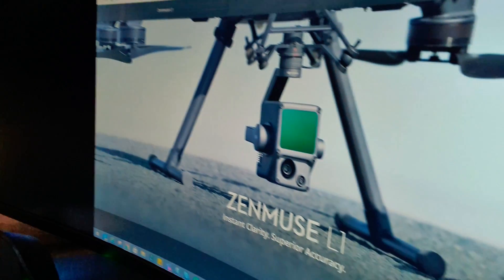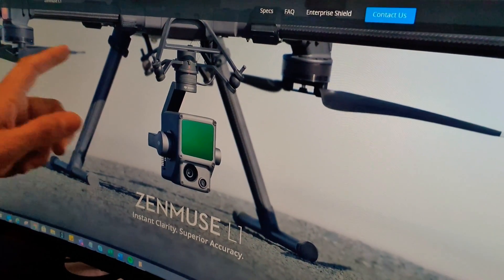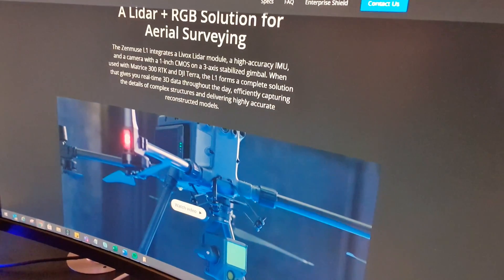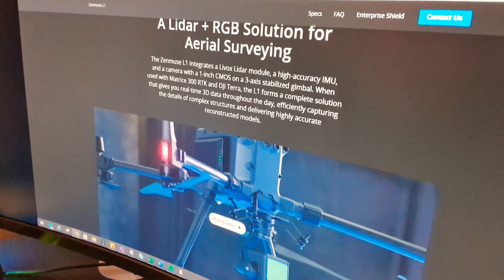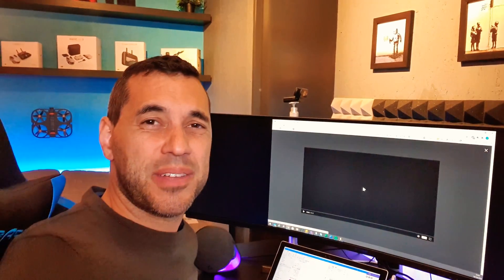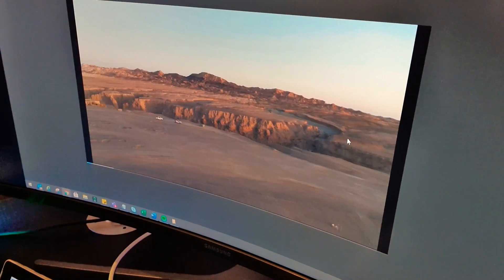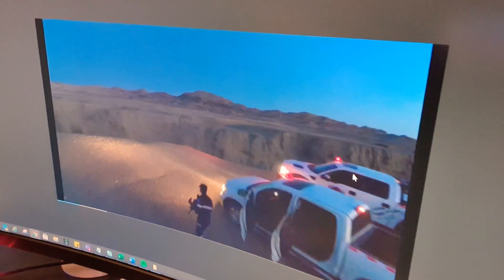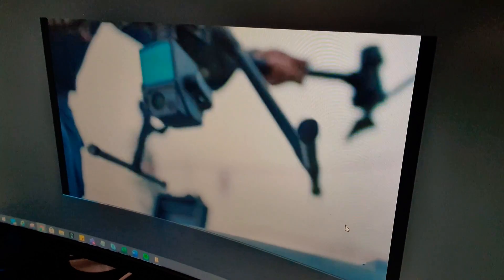DJI launch ZENMUSE L1 - Don't be too disappointed :)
Read more about the DJI Zenmuse L1 camera - just launched by DJI, this 1" sensor camera is mounted onto a 3-axis mechanical gimbal and offers LIDAR mapping for the DJI Matrice range of drones!